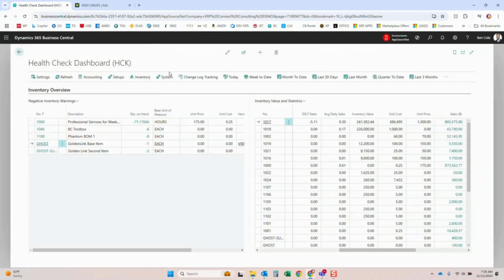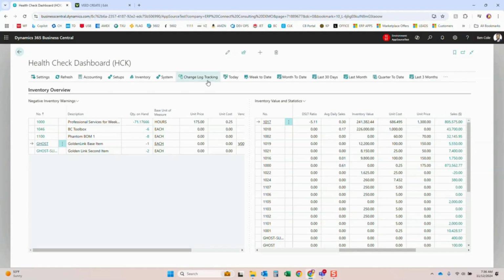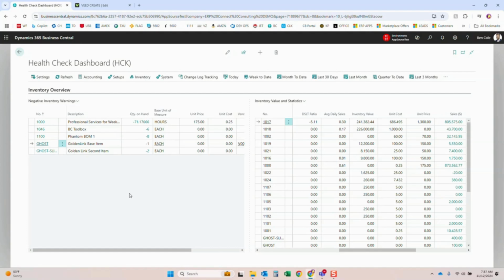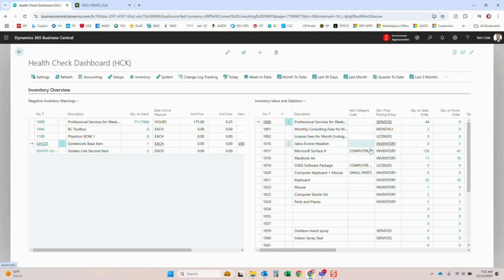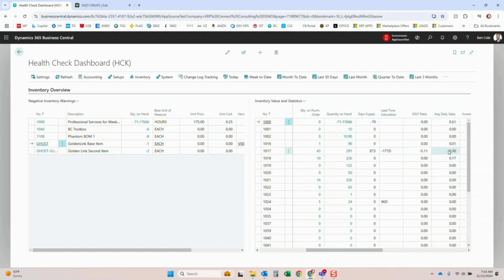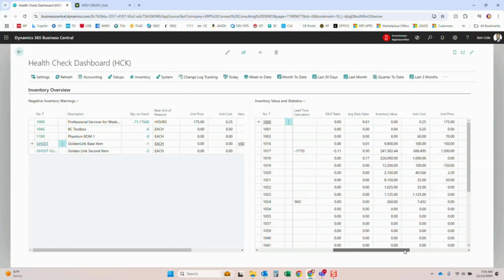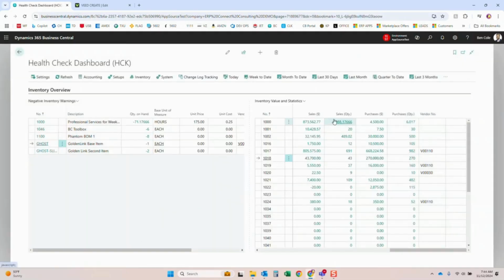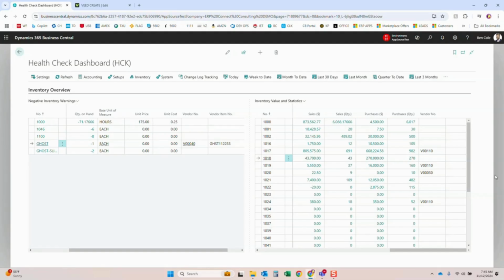Health Check for D365 Business Central: Step 4 - Analyzing Inventory Data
Want to make sure your inventory data in Microsoft Dynamics 365 Business Central is accurate and your warehouse is running smoothly? In this video, we show you how to use our FREE Health Check Application to analyze your inventory records and catch potential issues before they impact your operations.

Our Health Check Application is designed to help you review over 25 key indicators in your Business Central environment. In this video, you’ll learn how to:

➤ Analyze your inventory records for accuracy and completeness
➤ Identify negative inventory warnings that could signal data or process issues
➤ Review inventory value and key statistics to support better decision-making

We’ll walk you through each step so you can quickly assess the health of your inventory data and keep your Business Central system running at its best.

Topics covered:
➤ Analyze your inventory metrics
➤ Negative inventory warnings
➤ Inventory value and statistics metrics
➤ Recap and closing remarks

If you have any questions or want a personalized demonstration, drop us a comment or reach out at . We look forward to helping you optimize your Business Central experience!